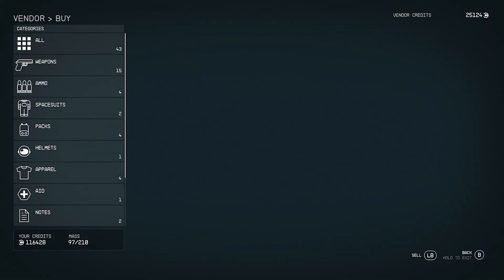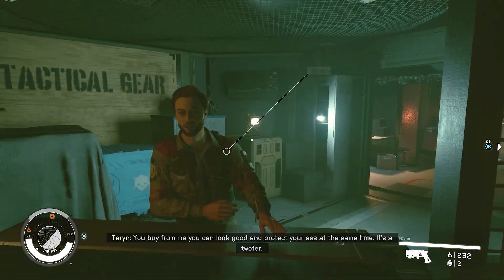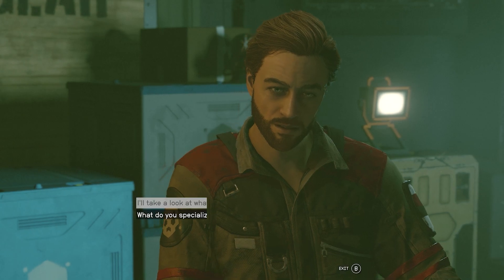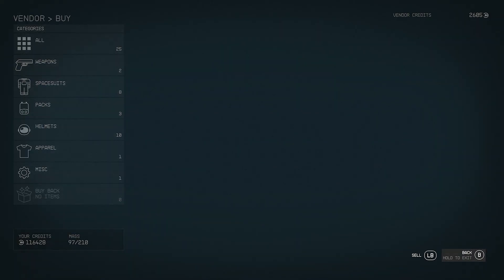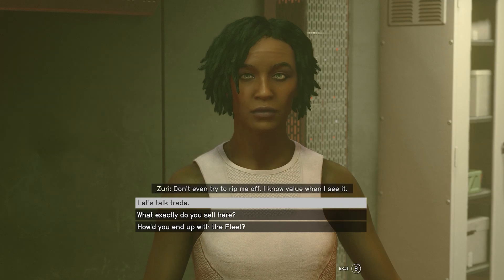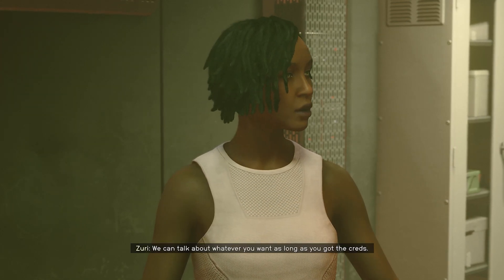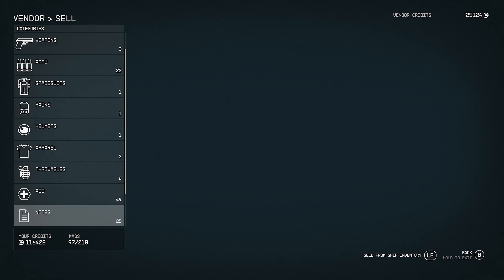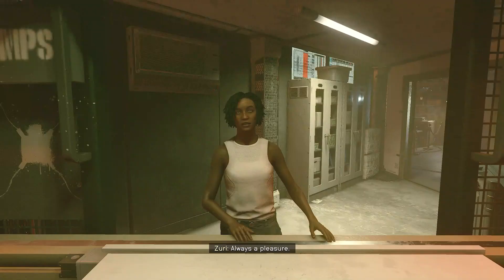Which Starfield Vendors Have The Most Credits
Looting everything is pointless if you can't find vendors to buy your stuff in Starfield. Check out this guide to find out Which Starfield Vendors Have The Most Credits. This way you can clear out some weight and actually make a profit.